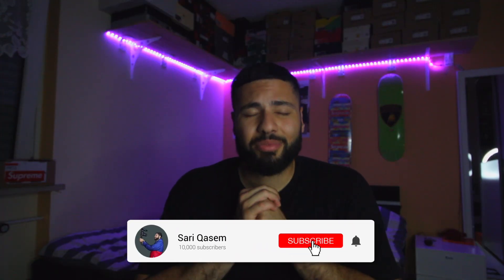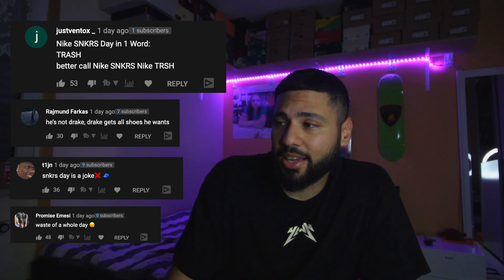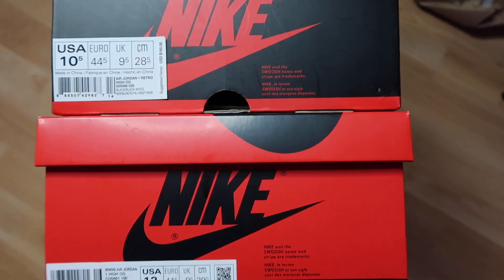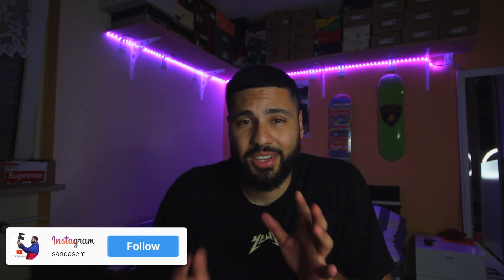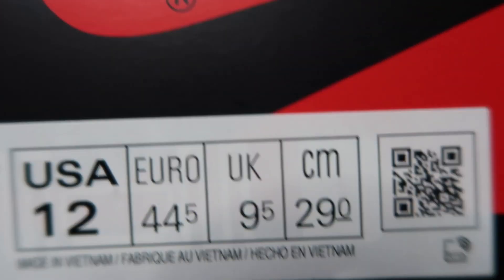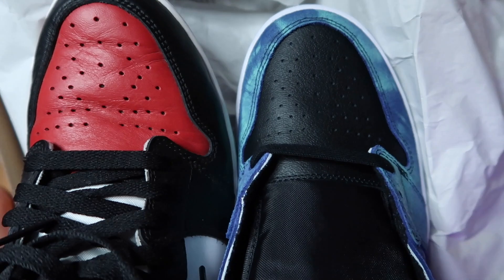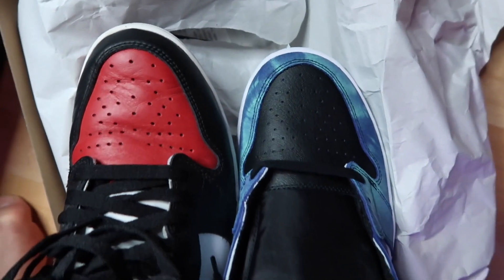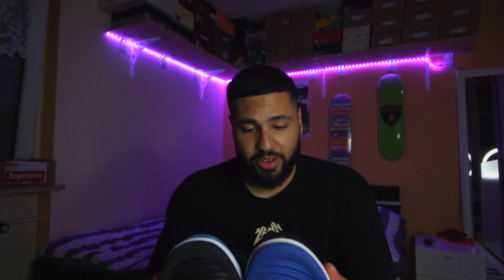DO THEY FIT THE SAME?!? AIR JORDAN 1 HIGH MENS VS WOMENS SIZING *SIZE GUIDE*